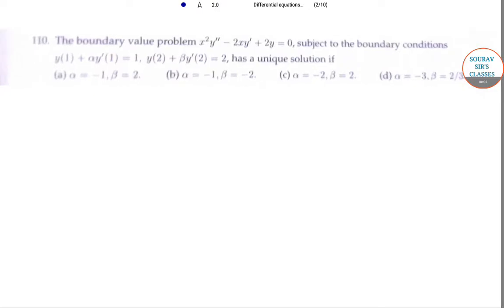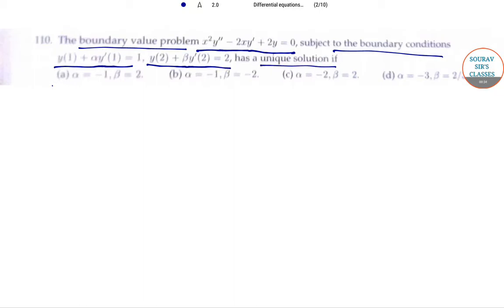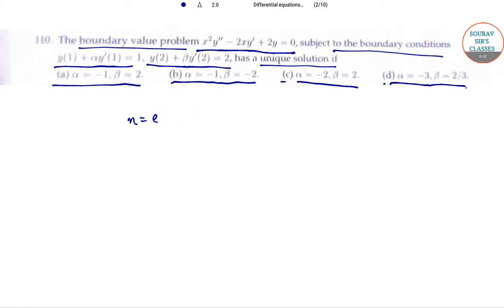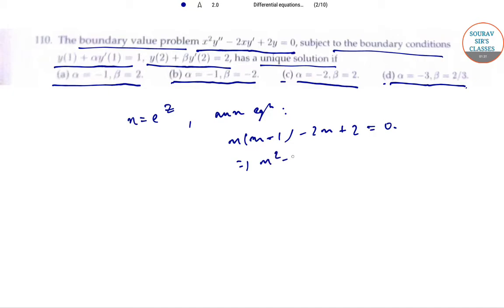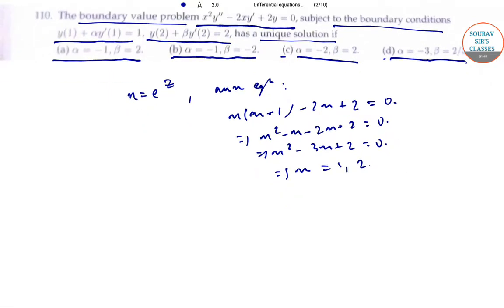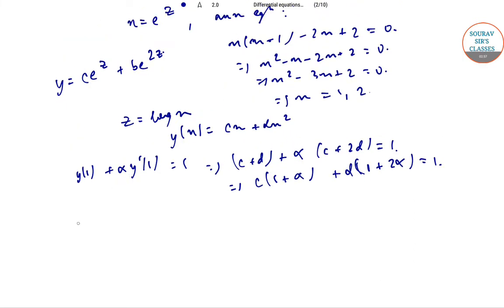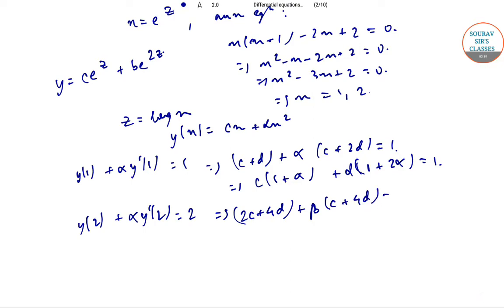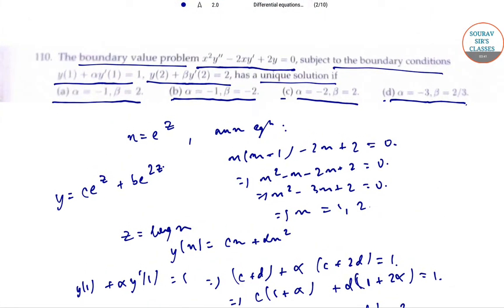Differential Equations Mathematics December 2016 CSIR UGC NET JRF Solutions 2